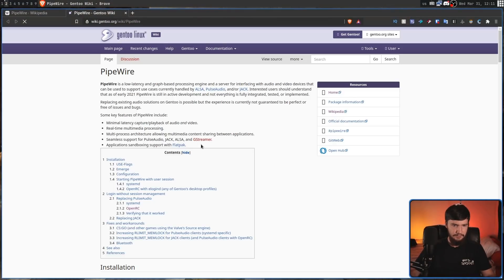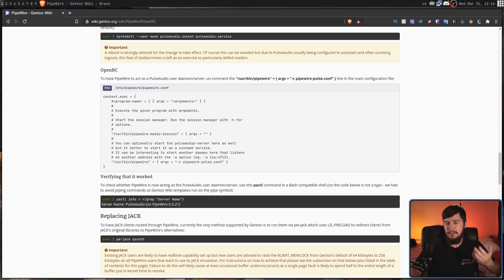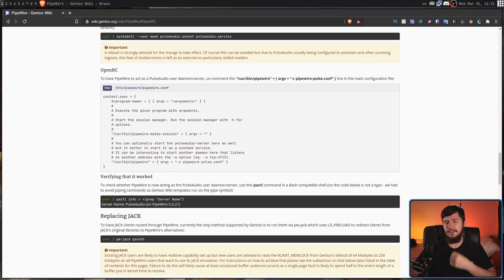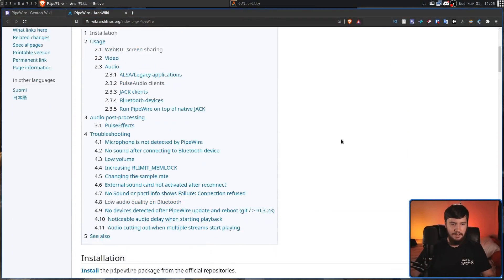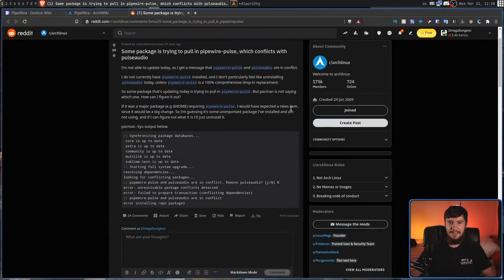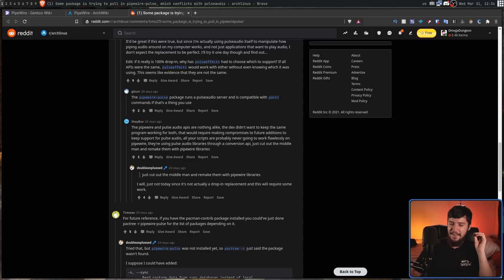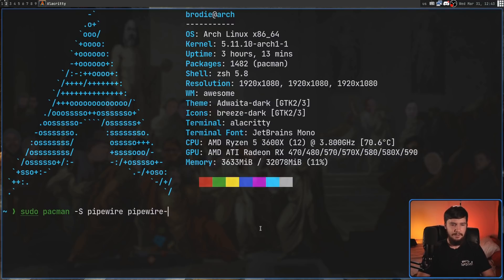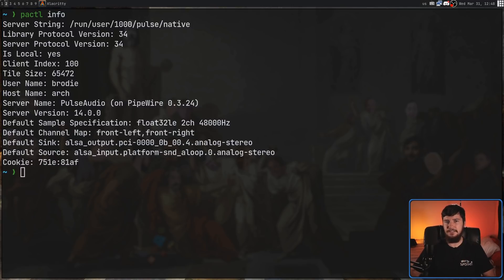Pipewire: This Is The Future Of Linux Audio!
People have been shilling Pipewire to me recently so I decided to try it out and you know what, it's absolutely amazing, I wanted something, anything to break but it's been absolutely plug and play for me.

Time Stamps
0:00 Introduction
0:50 What Is Pipewire
1:29 Advantages
3:44 PipeWire & SystemD
4:39 Audio Control
5:17 Screensharing
5:56 Tiny Issues
6:47 Expected Issues
8:06 PipeWire Distro
8:46 Installation
11:09 Outro

Credits
🎨 Channel Art:
All my art has was created by Supercozman